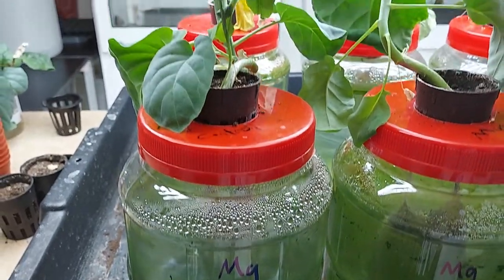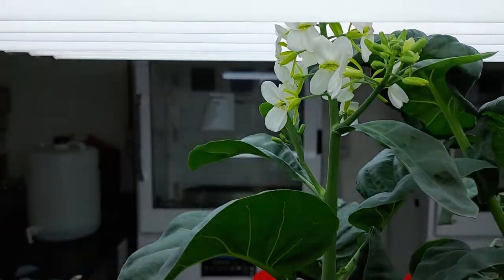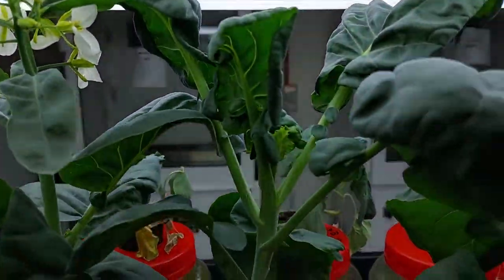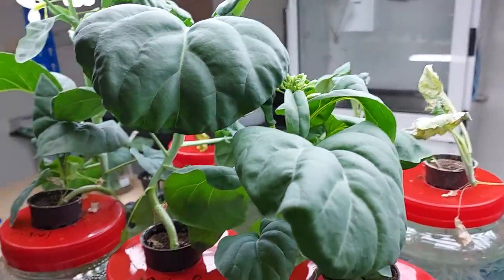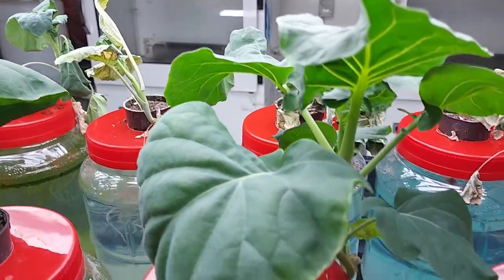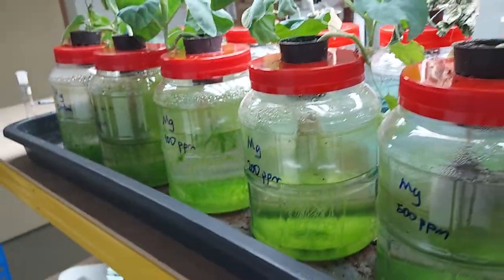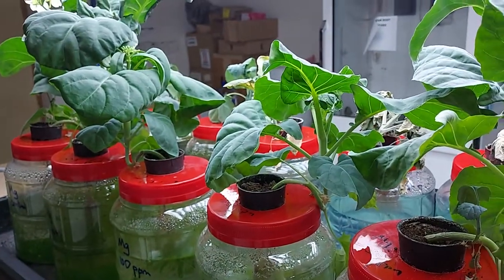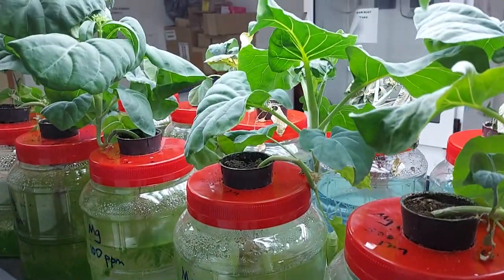Is Magnesium sulphate toxic to plants?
I tried this laboratory experiment using 10 ppm to 500 ppm of Magnesium sulphate in a Kratky setup. These are the results.